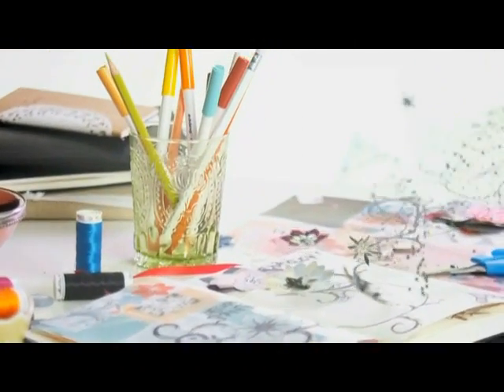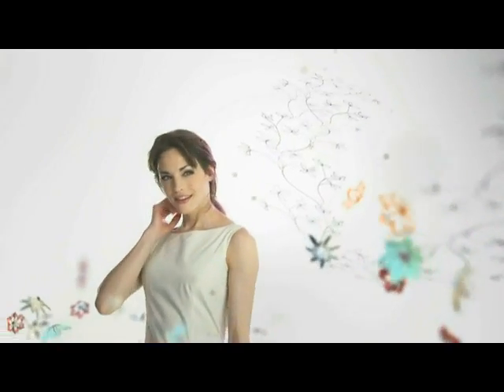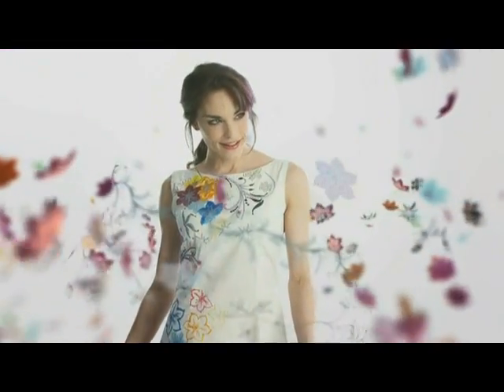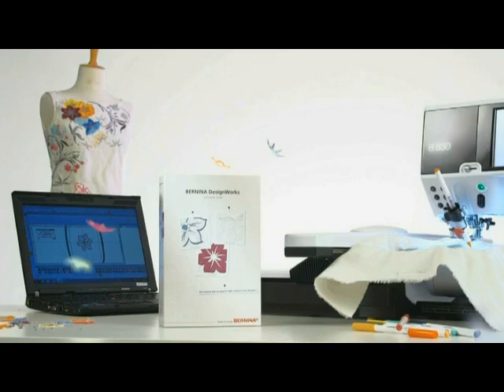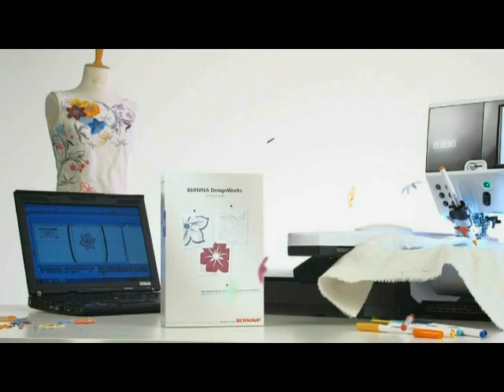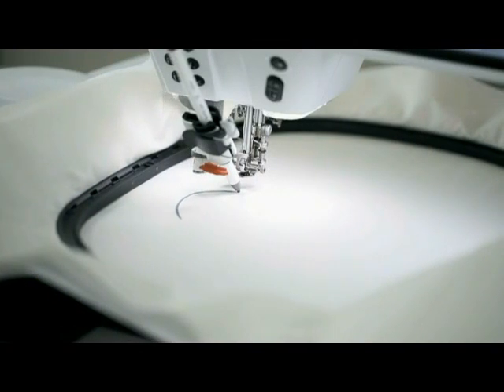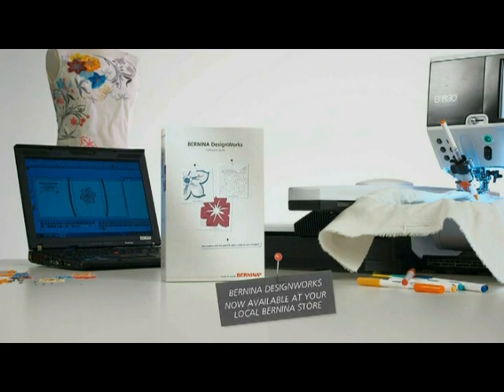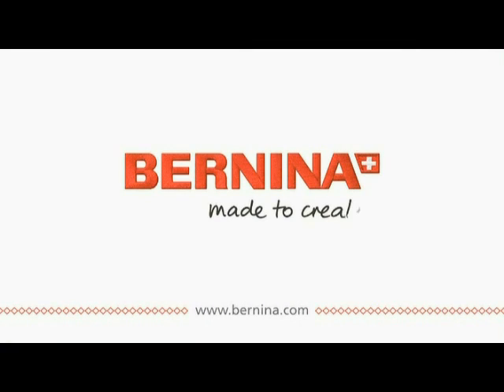Bernina DesignWorks Software Suite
New DesignWorks Software Suite.